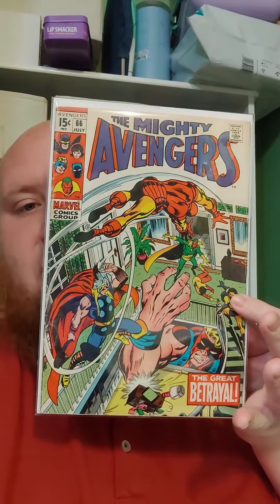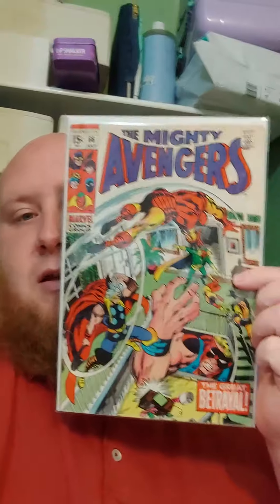Avengers Xmen Comic Book Speculation